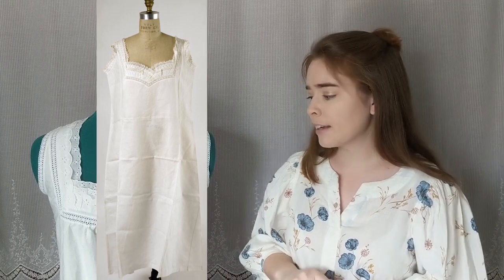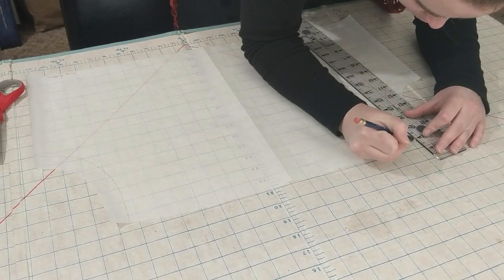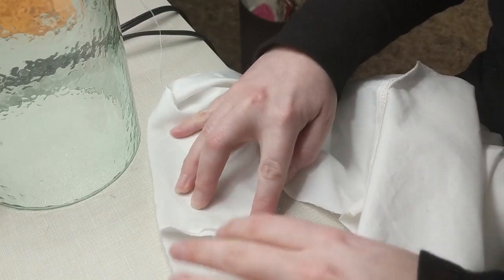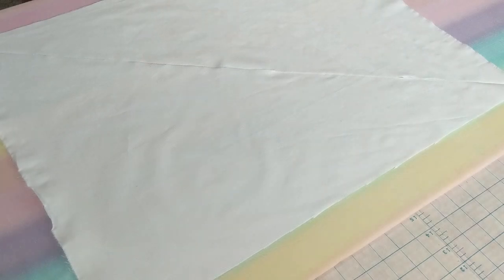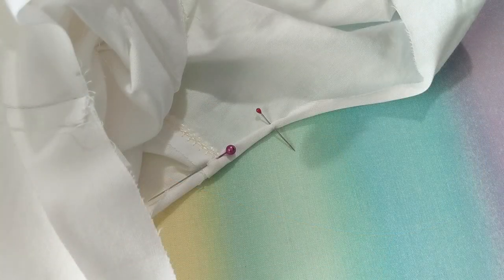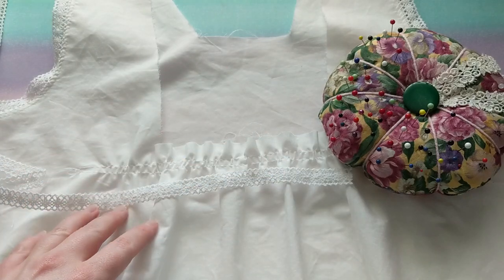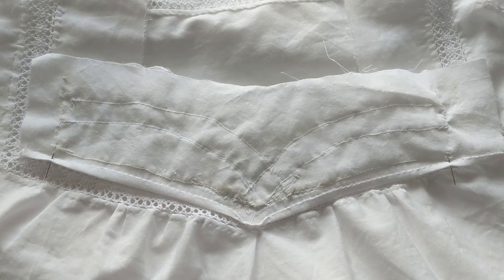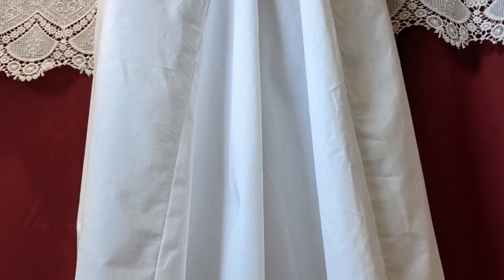Victorian Chemise Adventures (1880s)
How I made a chemise inspired by one at the Met, dated 1880s.

00:00 Intro & Inspiration
00:38 Materials & Measurements
03:42 Drafting Neck & Arm Holes
08:39 Cutting the Body
09:08 Assembling the Body
13:20 Gore Cutting and Assembly
16:41 Hemming
20:23 Finishing Arm Holes
23:06  Gathering the Front
23:49 Insertion Lace
26:18 Eyelet Lace Neck Line
33:19 Close-Ups